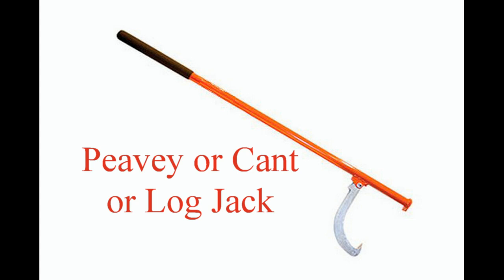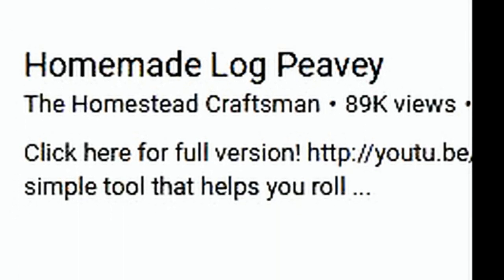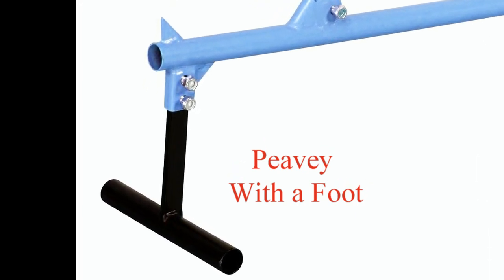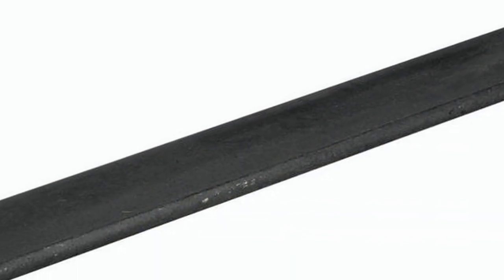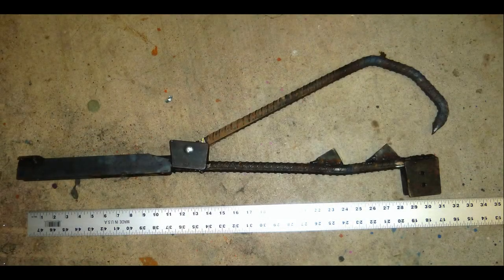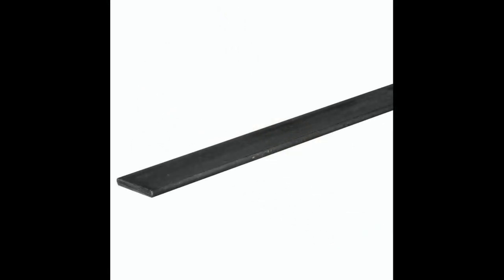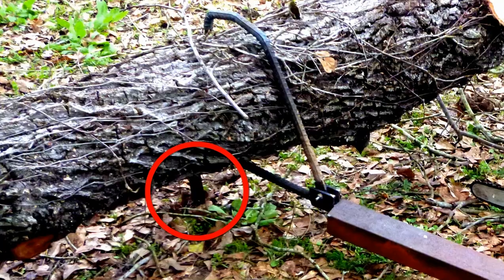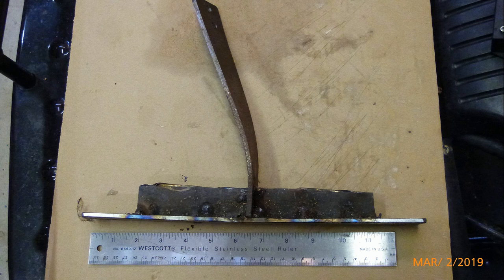Log Peavey made from Rebar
How to make a log peavey, or cant, from scrap rebar and scrap steel.  Can be used to move (roll)  large heavy logs or lift logs off the ground so that they can be cut into usable sections with a chainsaw.